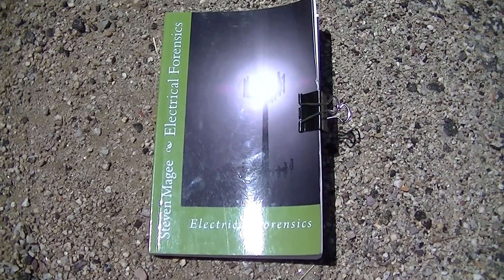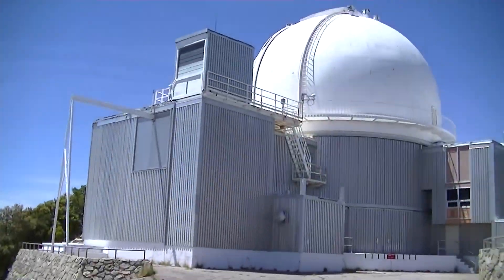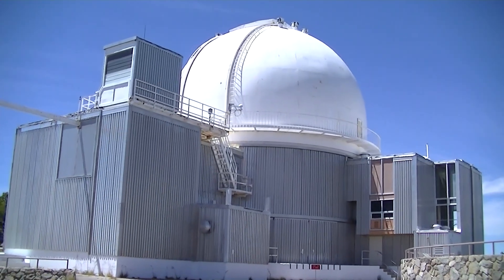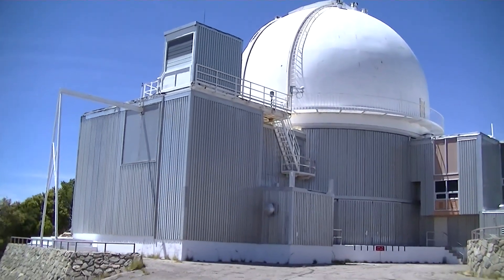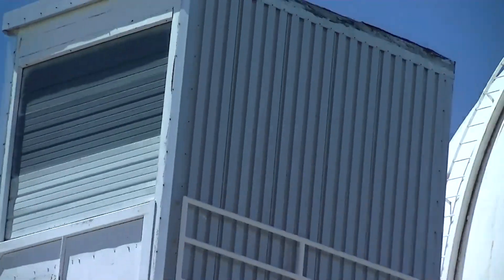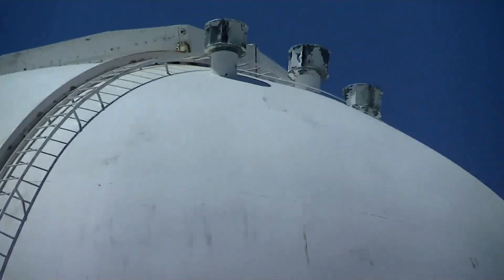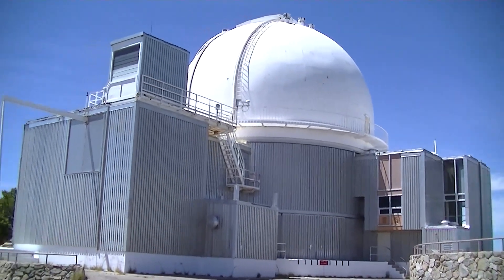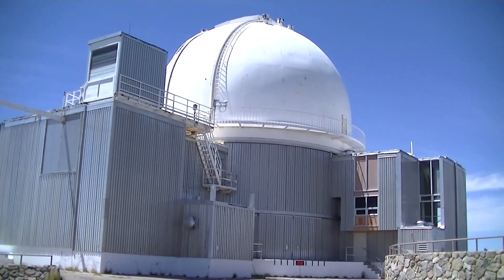Examples of Faraday Cage Buildings: Astronomical Observatory